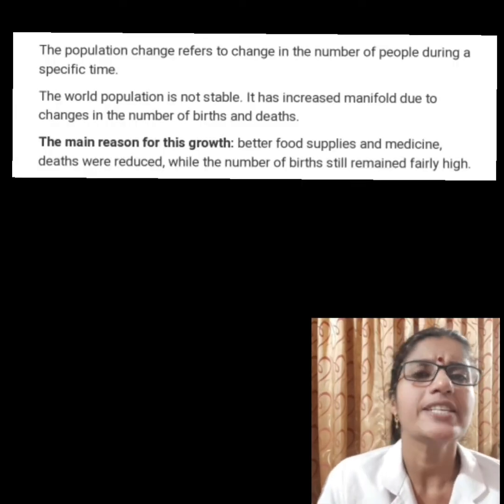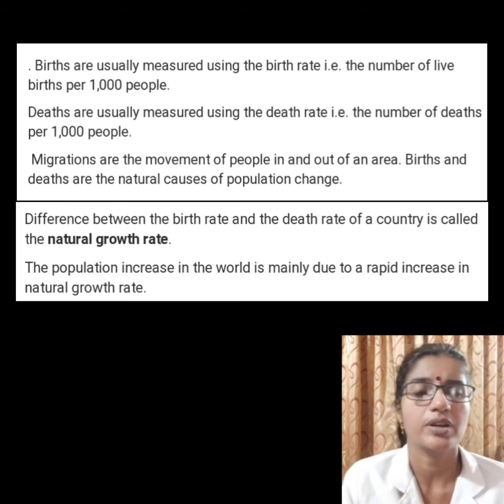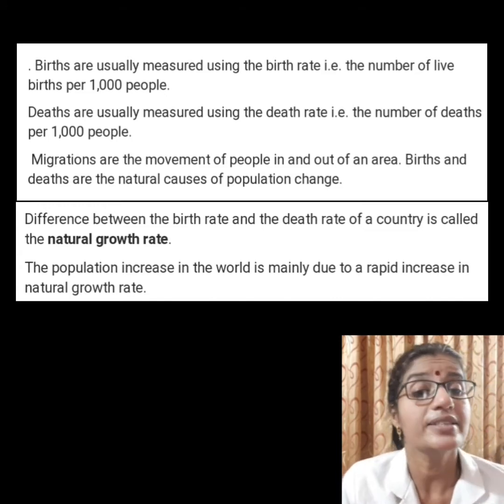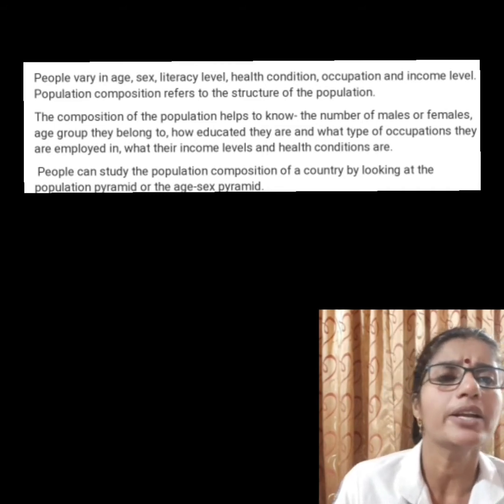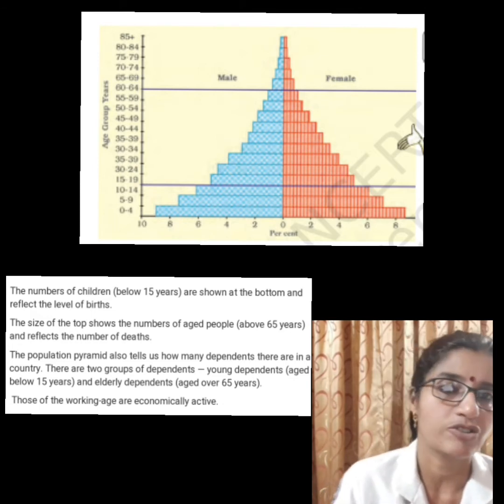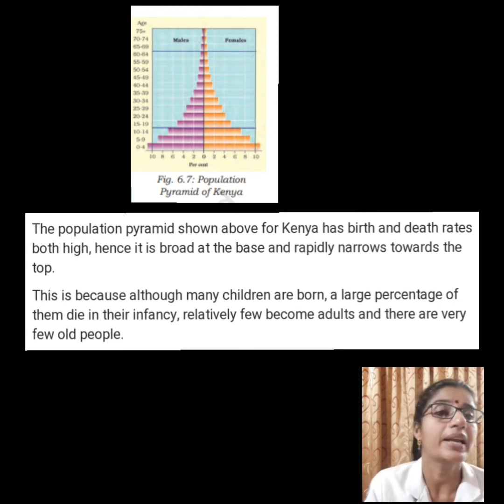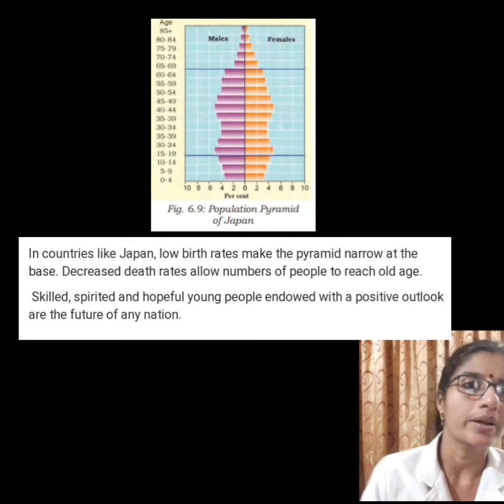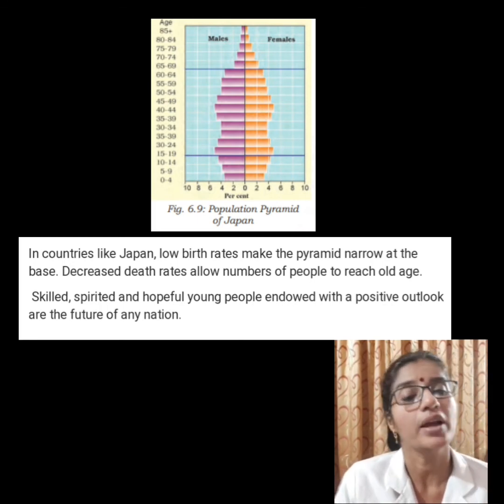CLASS VIII GEOGRAPHY- HUMAN RESOURCES